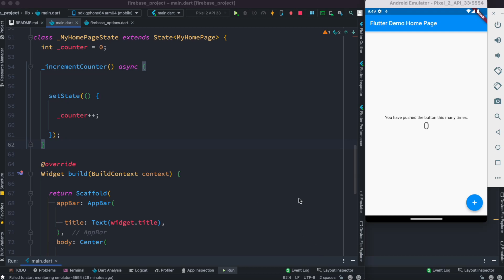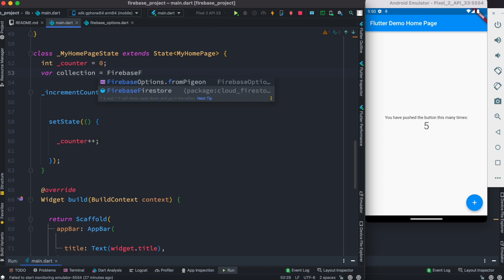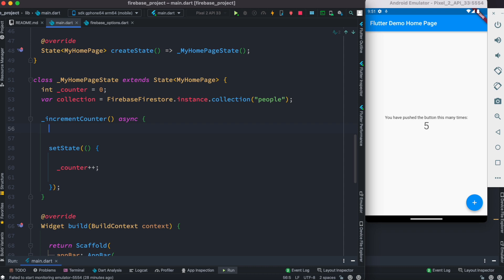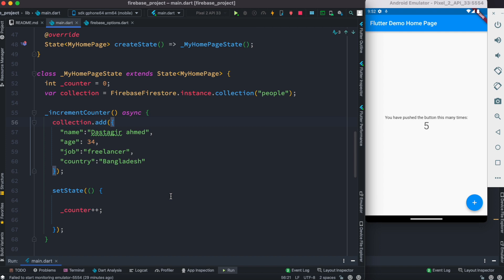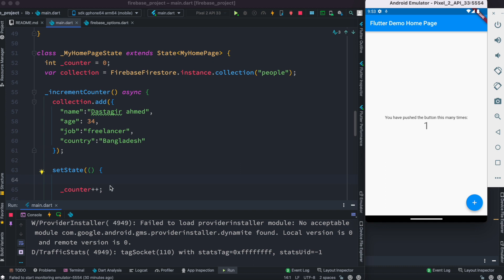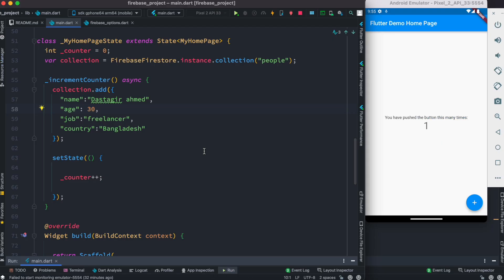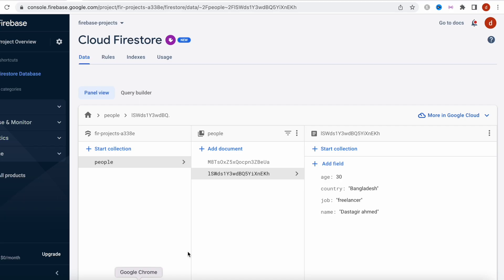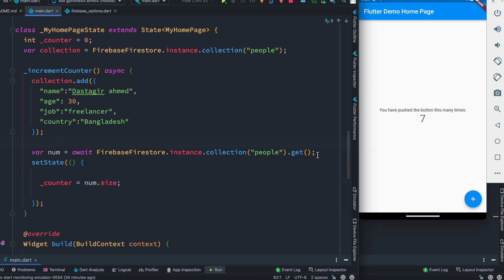Flutter Firebase Add Data | part 1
Learn how to add data to firebase firestore. Here we will see how to create a collection and add data and get data size. This is about read data.